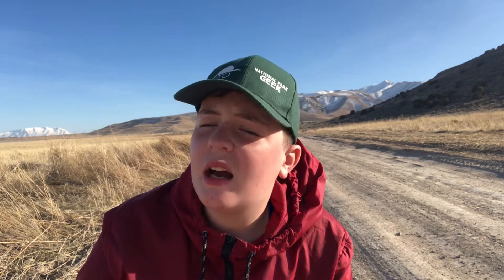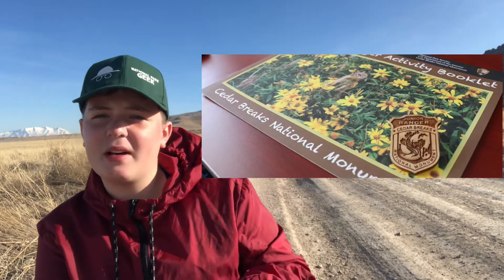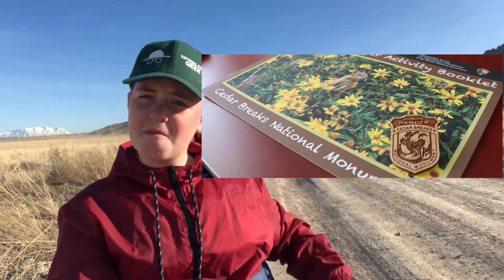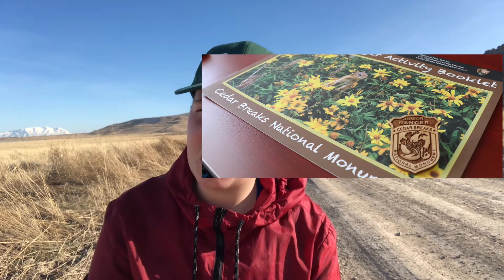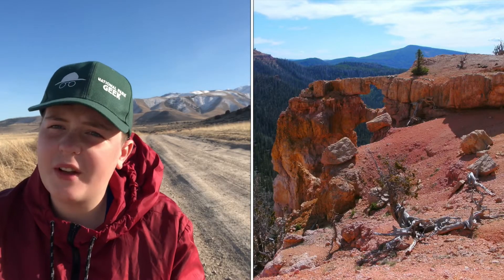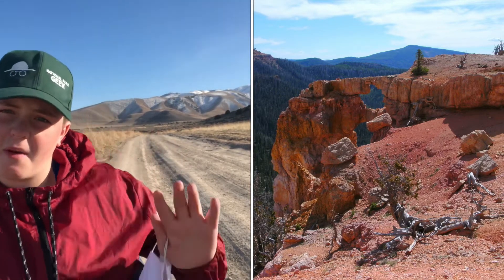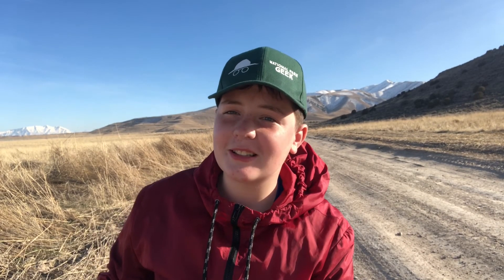Park Review: Cedar Breaks NM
I review Cedar Breaks National Monument